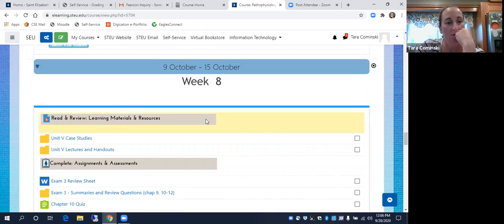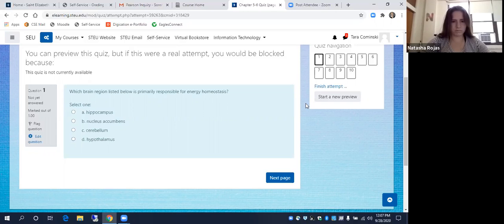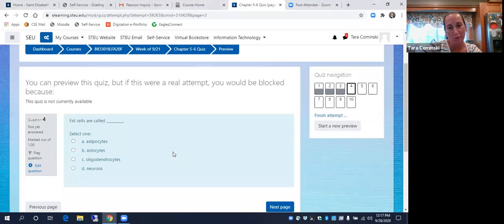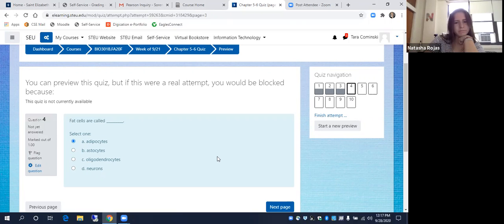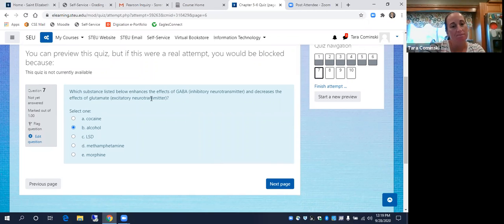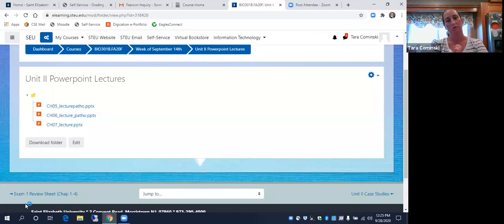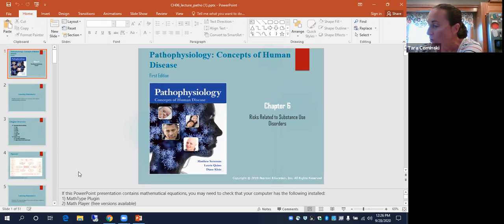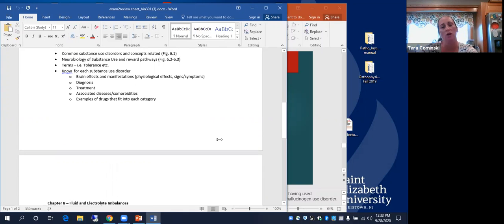Class Meeting 9 28 2020 Bio 301B